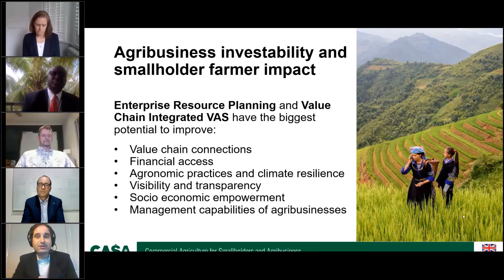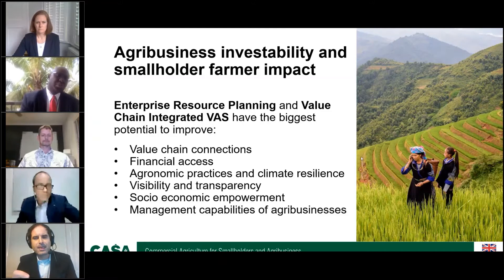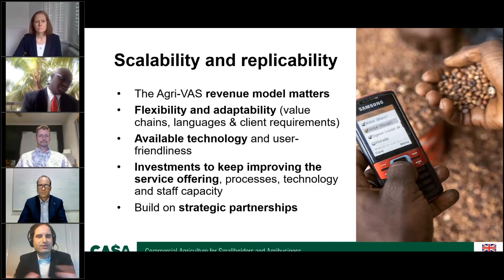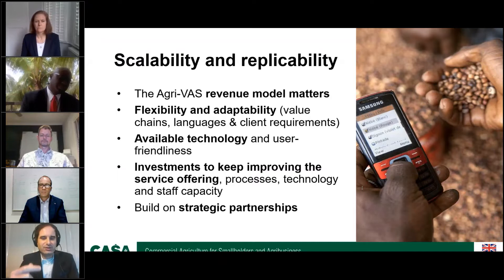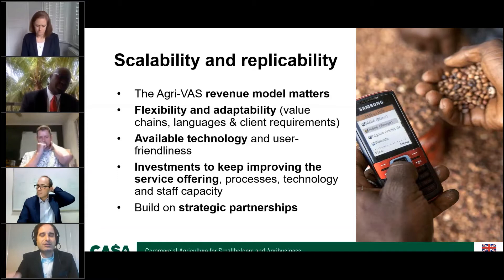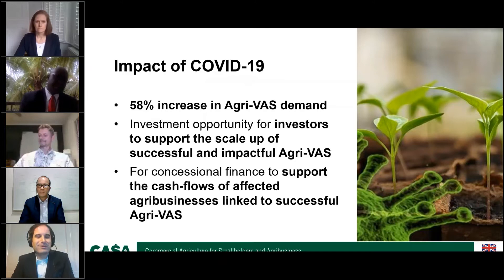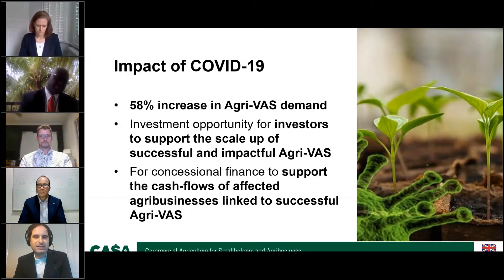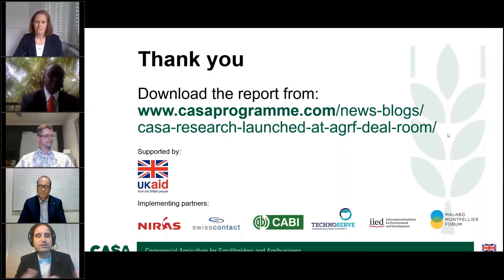AGRF Deal Room 2020 | ICTs for improving investment readiness of small & medium agribusinesses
This session explores the factors behind successful deployment of mobile technologies to improve agribusiness productivity and investment readiness while having a positive developmental impact at the smallholder farmer level. The discussion will be framed around research conducted by CASA, which analysed over 100 mobile-based value-added services targeted at agribusinesses across Sub-Saharan Africa and Asia. Bringing together a diverse panel representing some of the most successful service providers in the field and facilitating the identification of investment opportunities both at the agribusiness and service provider levels.

for more information and to access the research